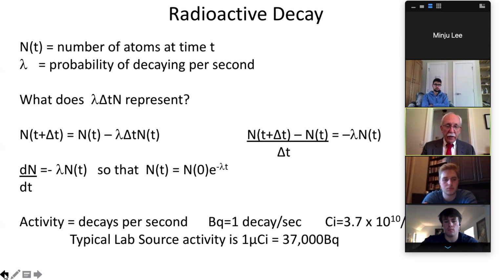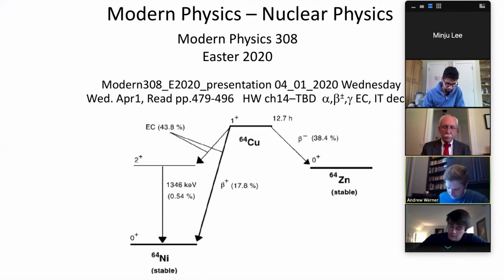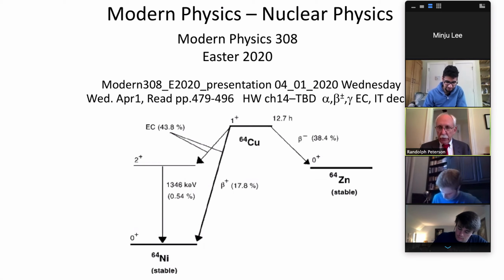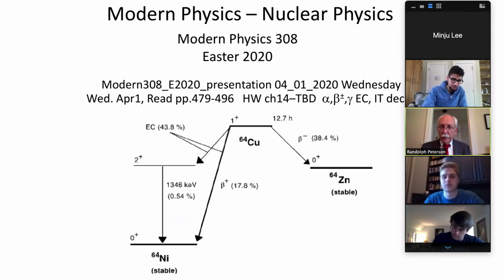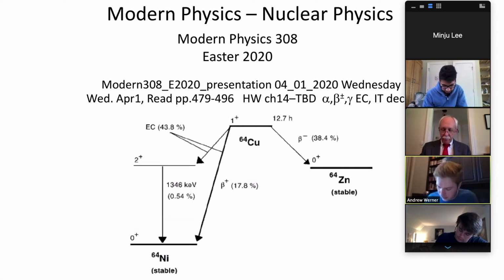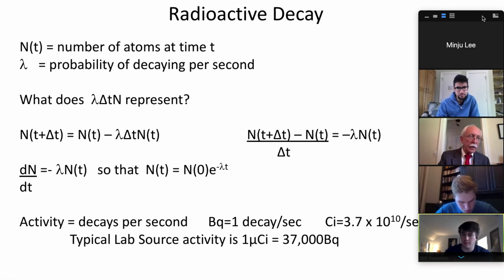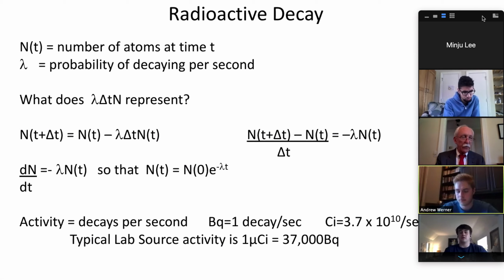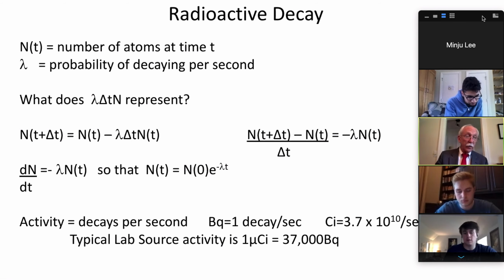Sewanee Modern Physics II Physics 308 Day 2